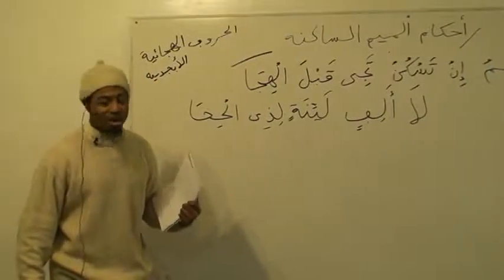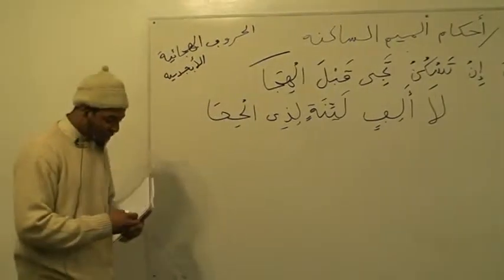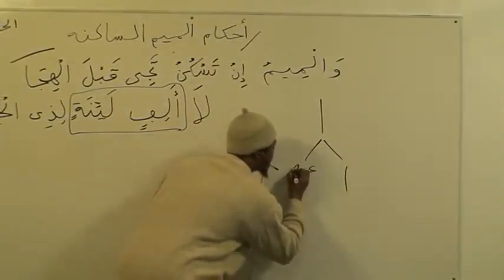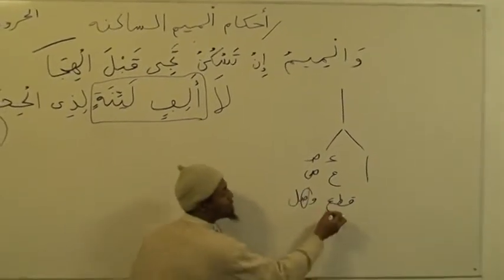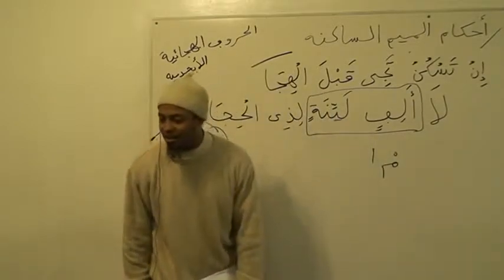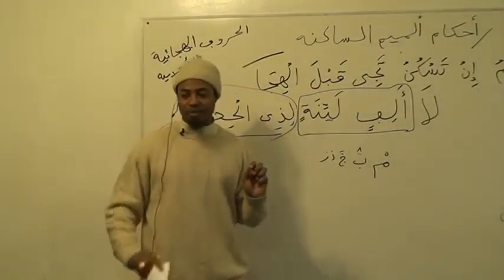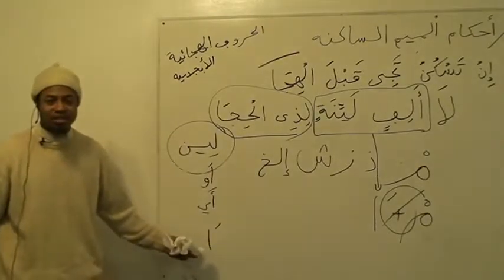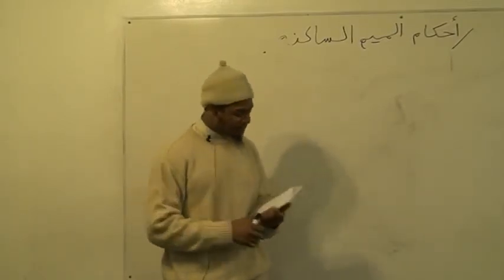TAJWEED CLASS Part 59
Download instruction:
You can right click each file and click on download to download a file individually. If you wish to download the entire folder, then right click on the folder you wish to download, and then click on download. wait for some time before download begins.

As salam walaikum warehmatullahi wabarkatahu

Your Donations will be used to promote Islam on some of the social media platforms mentioned below and will be used for Funding Quran HIfz course, Tafsir course, Tajweed course, Arabic course, Seerah Course, Hadith Course, Fiqh Course, Aqeedah Course etc and the rest will be given in charity.
Insha'Allah

**No music was used in the production of this video.

MAY ALLAH MAKE US SINCERE AND STEADFAST. AMEEN

PLEASE NOTE:
Any of the views expressed by the speakers do not necessarily represent the views of DigitalDawahHD or any other projects it may have or intend to do.